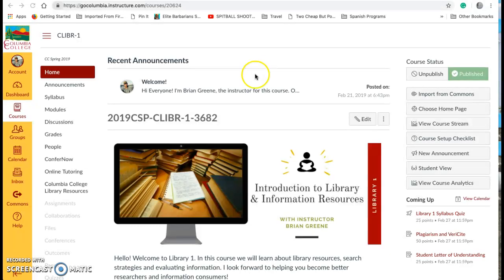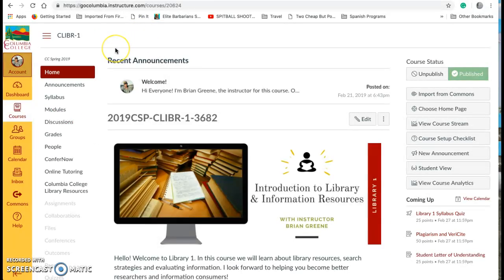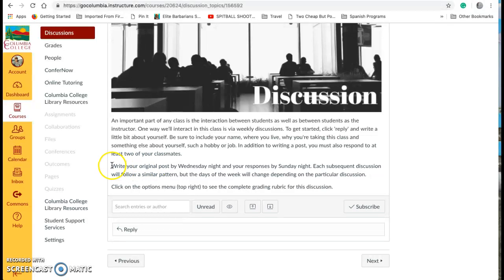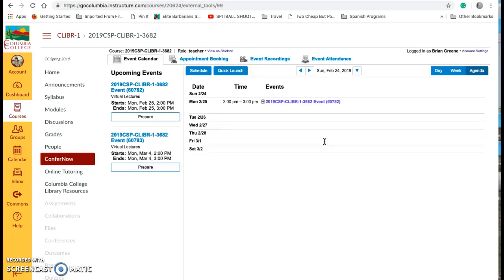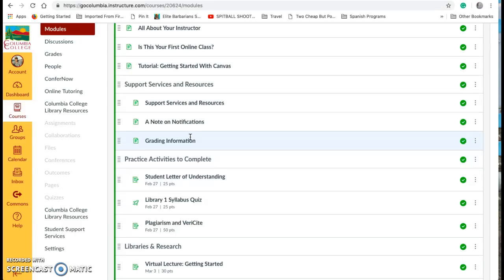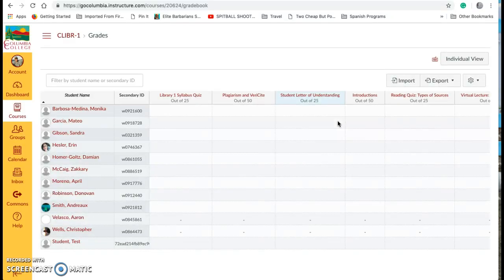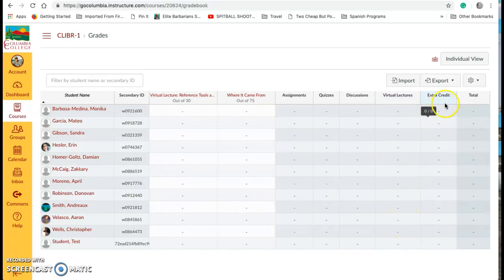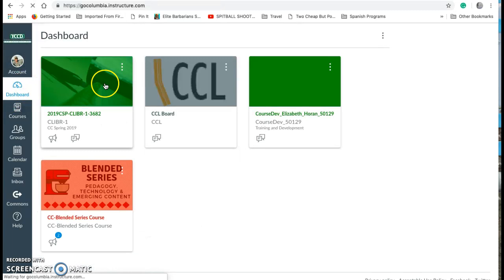Welcome Spring 2019